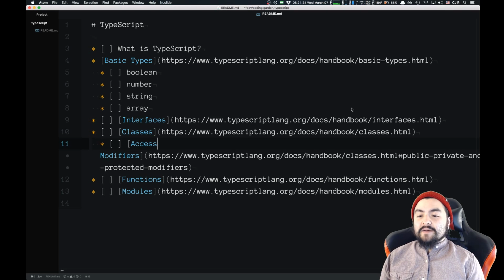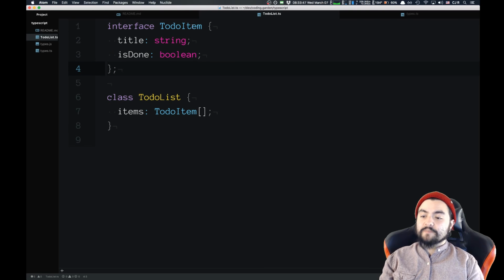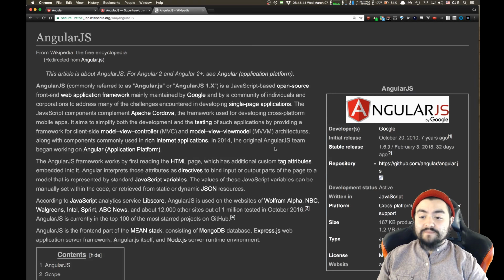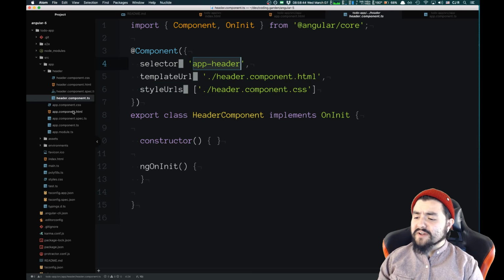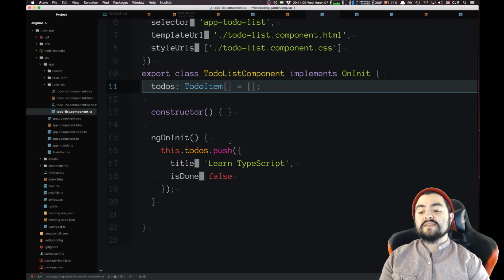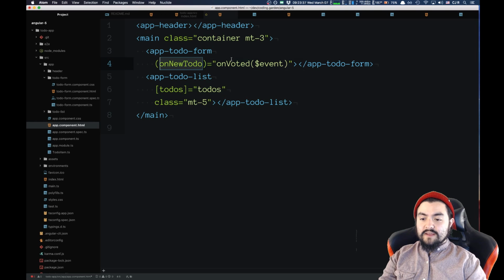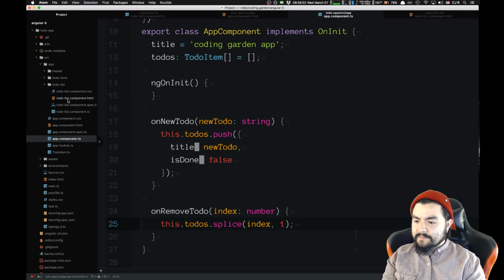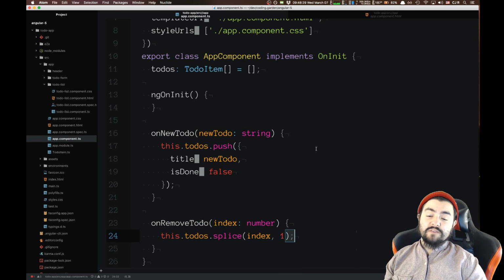Intro to TypeScript and Angular 5